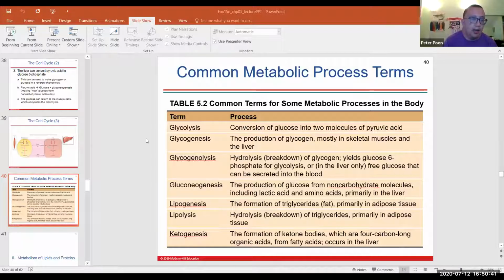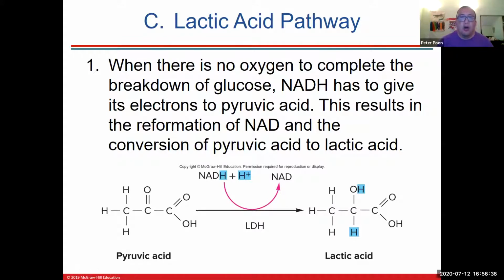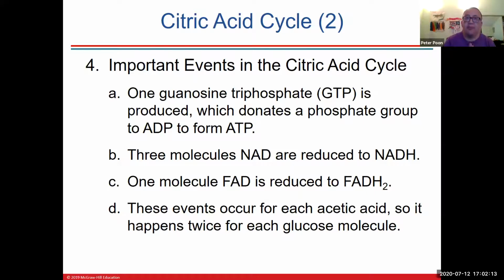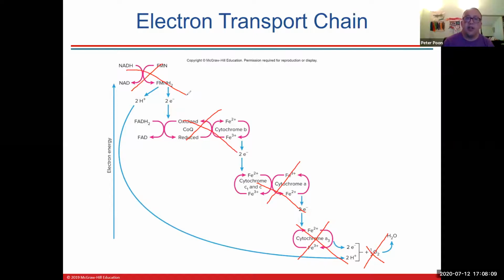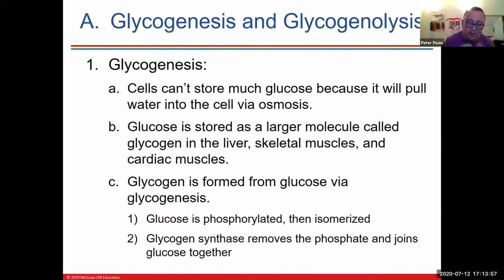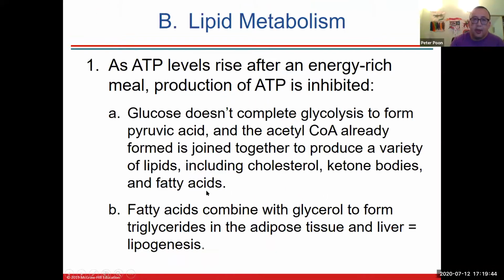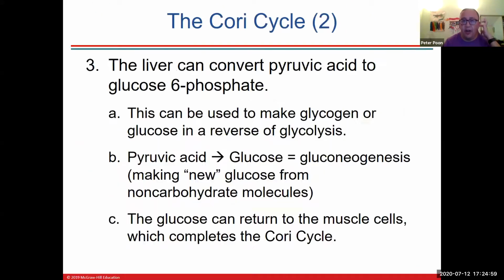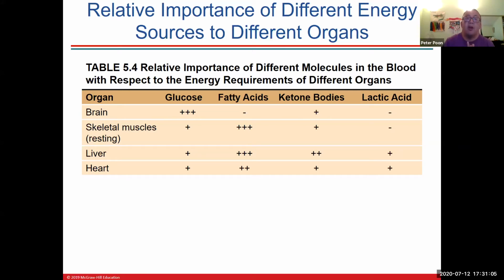Stanbridge Physiology Chapter 5